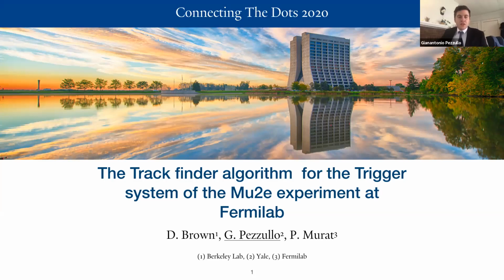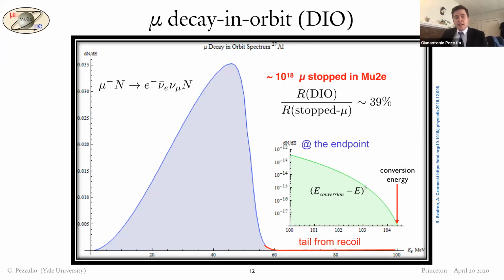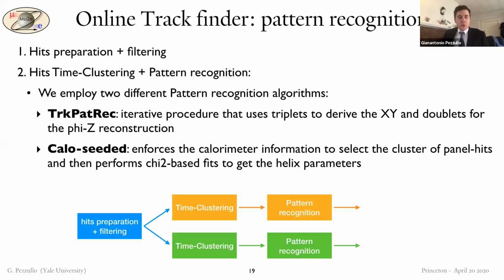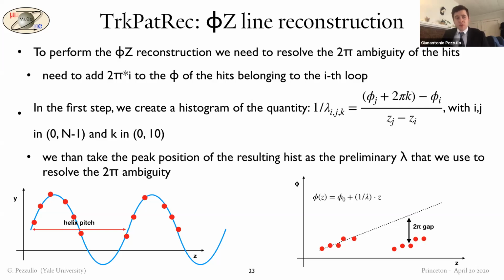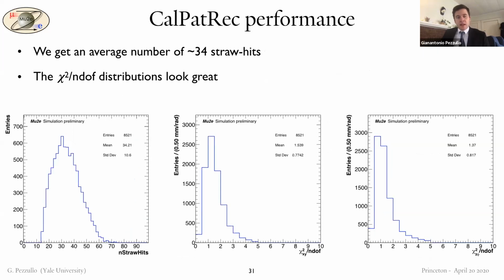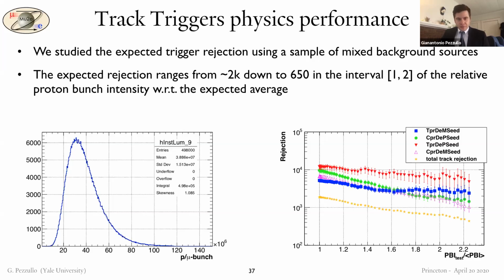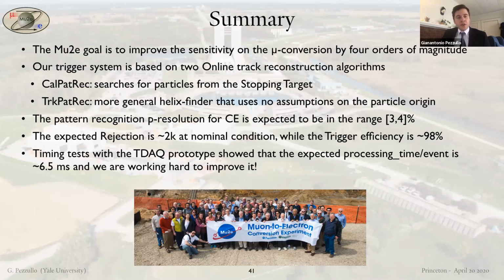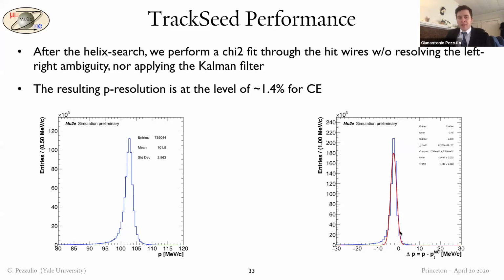CTD2020: Track finder algorithm for the Mu2e Trigger System - Gianantonio Pezzullo